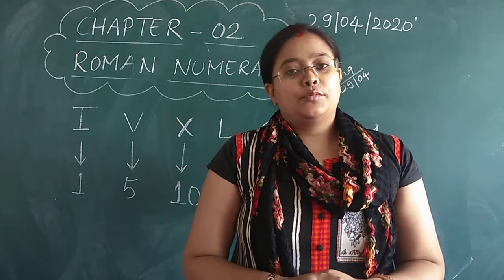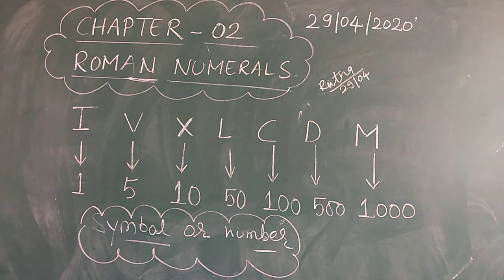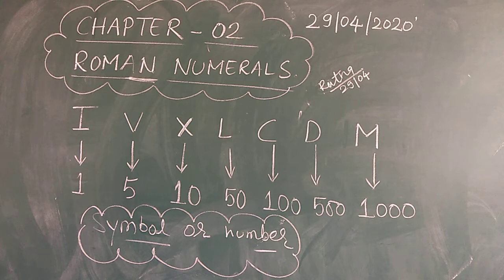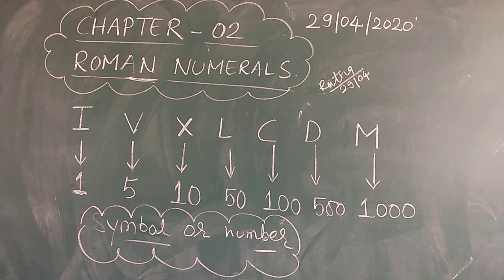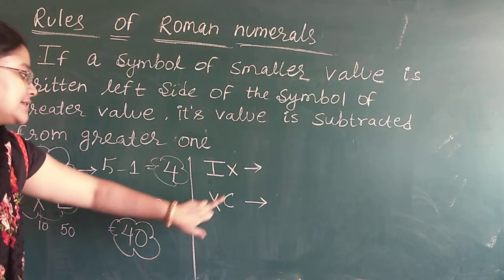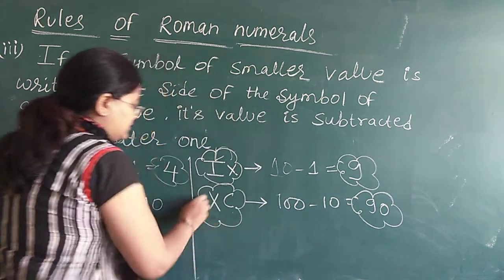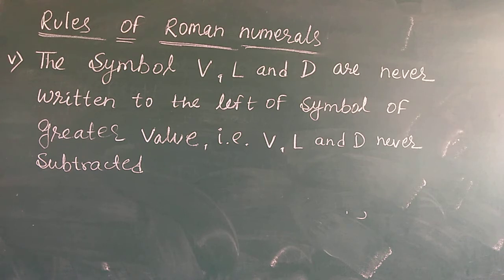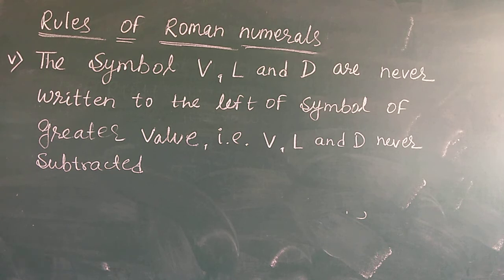Roman numerals l chapter-2 l class -5 l by Ratna ma'am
chapter-2
rules of Roman numerals
studies lockdown Go corona Go